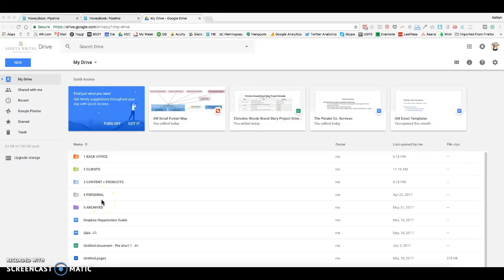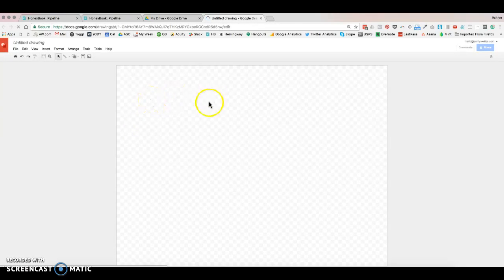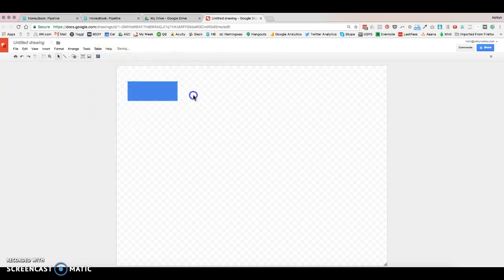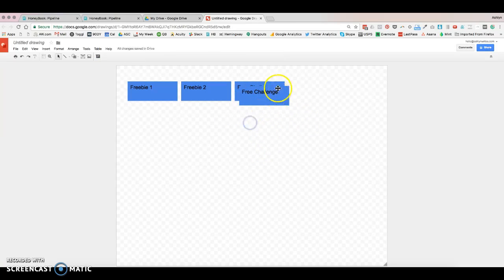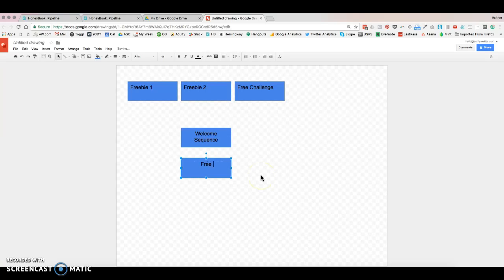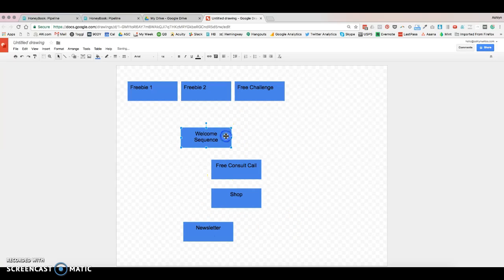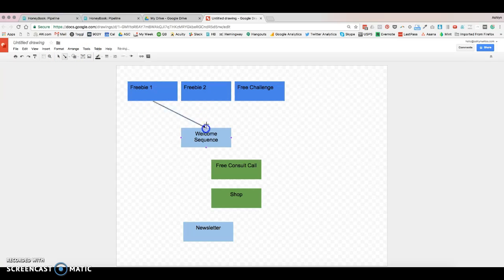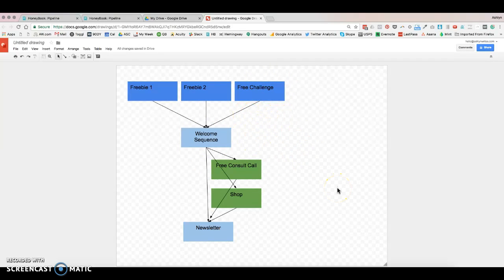How to Map a Sales Funnel Strategy: Email Marketing Tutorial to Draw Funnels & Wireframes:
Want my top tip for mapping an email marketing sales funnel strategy? Here's how I draw it out—I'm taking you behind the scenes of a funnel wireframing strategy. Get started with email marketing with my FREE ultimate guide